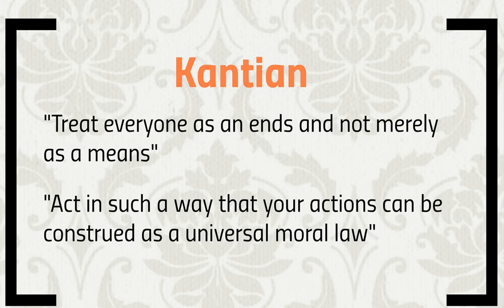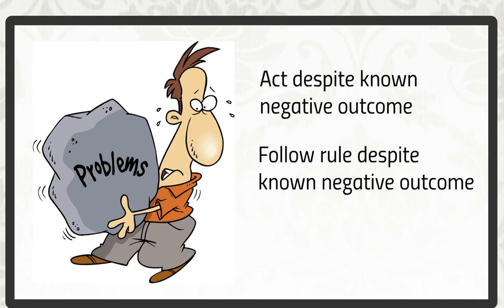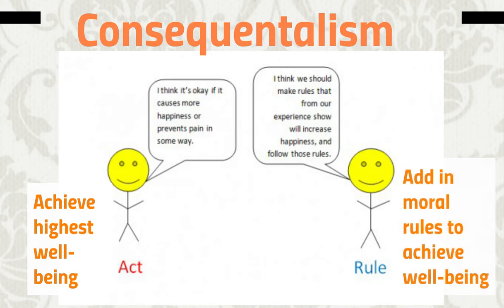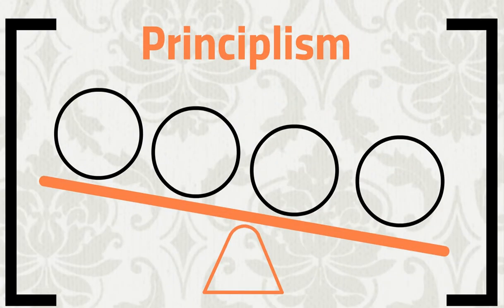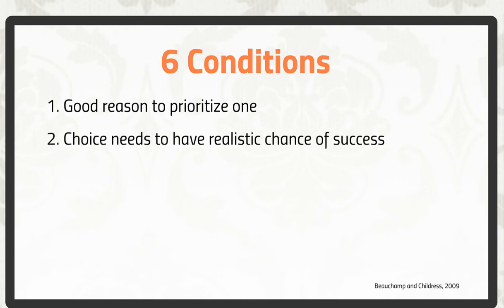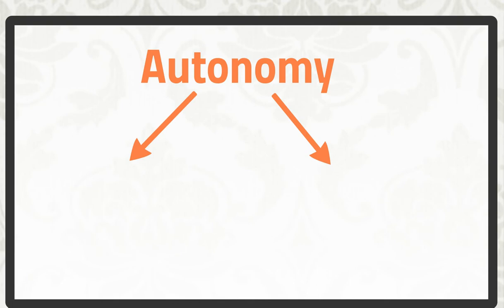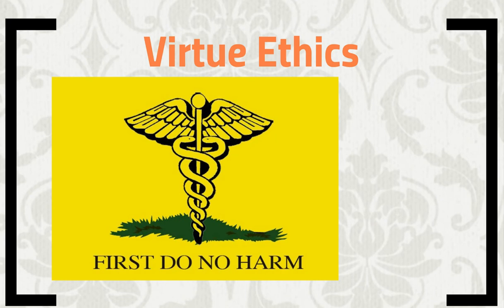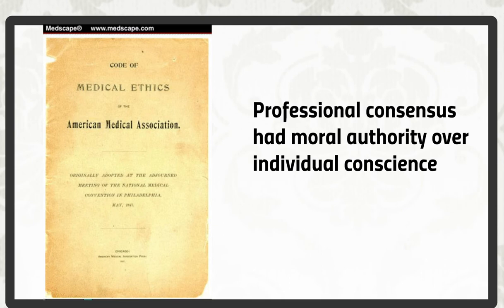Introduction to Medical Ethics